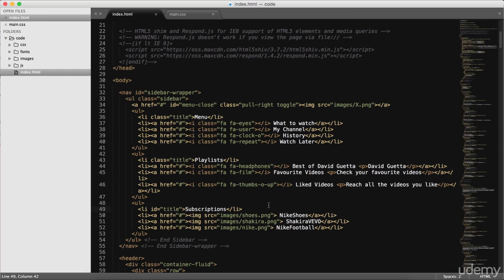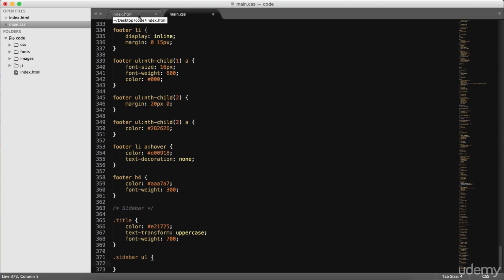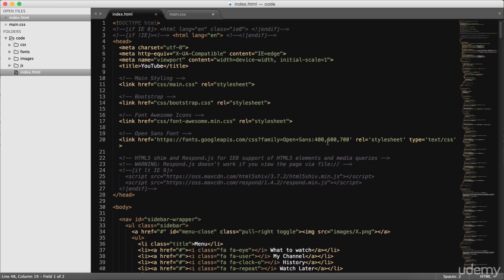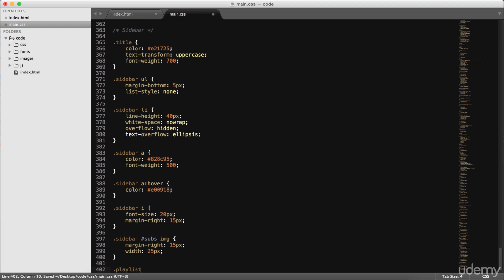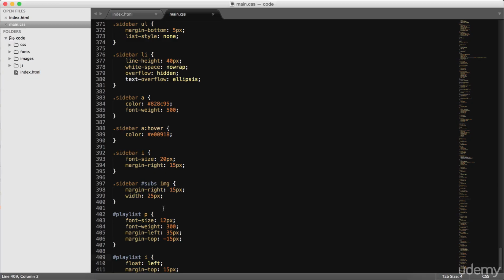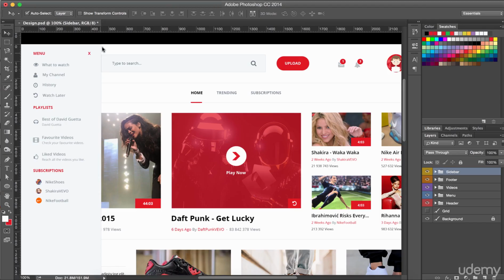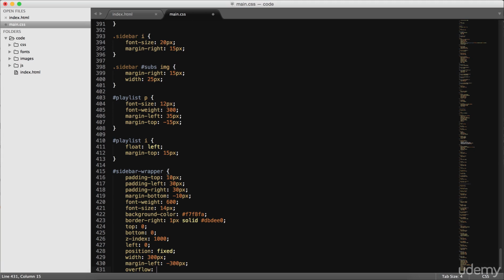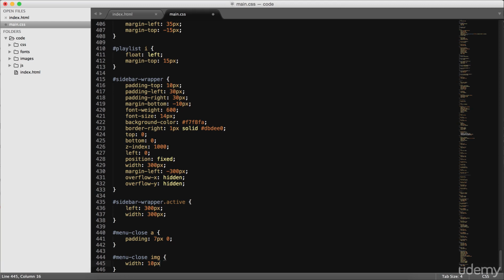015 Sidebar CSS